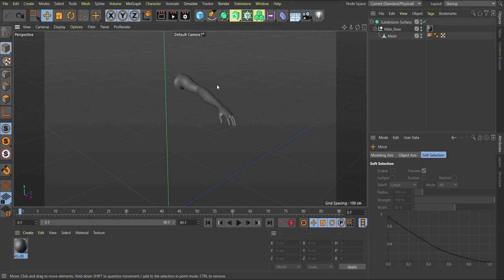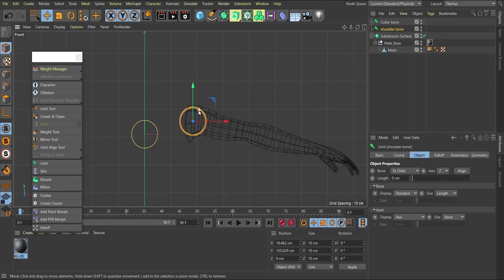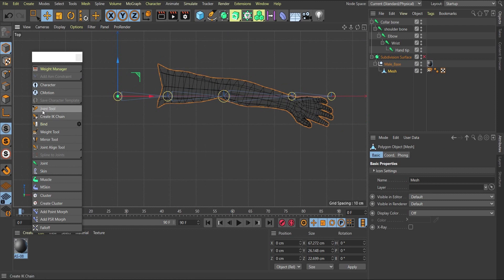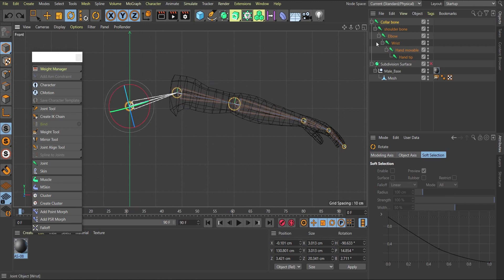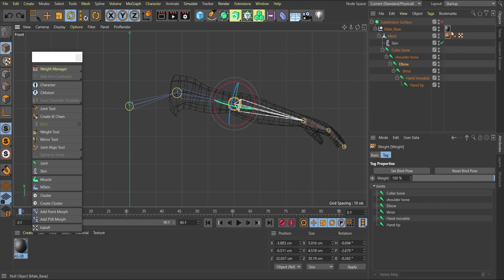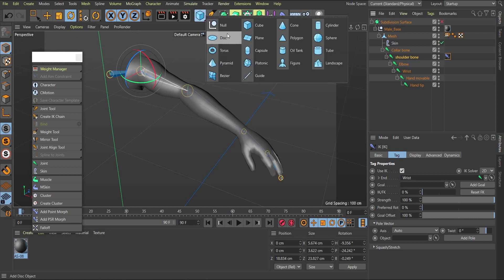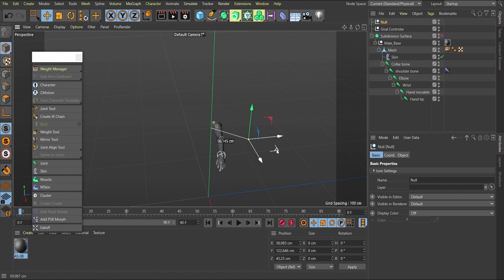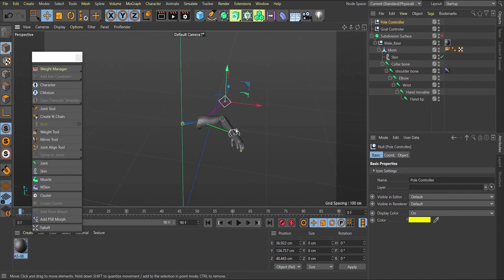Cinema 4D | Rigging Tutorial || Manual Rig with Bones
In this video, we are going to be looking at the manual way of setting up a simple hand rig using the Bone tool in the character menu in Cinema4D

This technique is rarely used by most artists as they tend to use the automatic method which limits them in the way to rig complex geometry.

Learning this would help you understand how to tackle some basic rigging issues.

Do well to download the project file below to follow along.